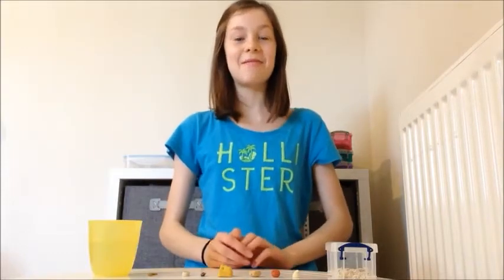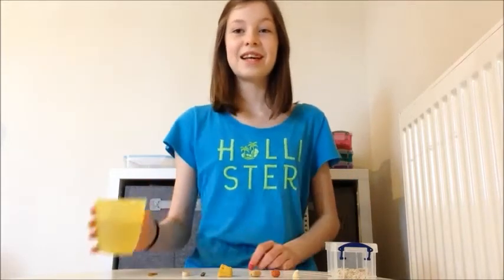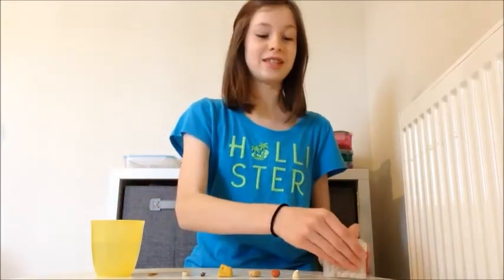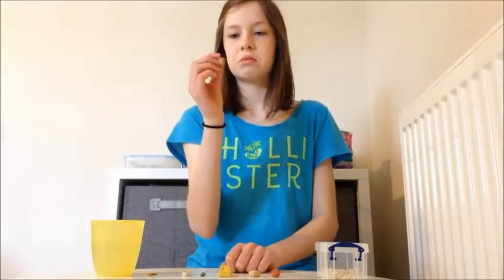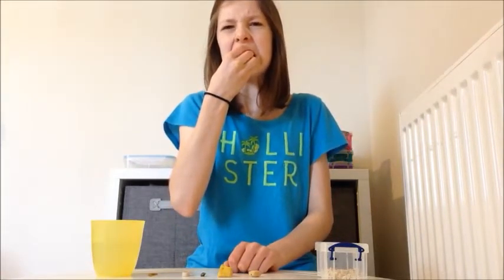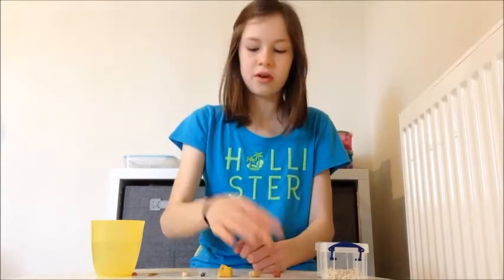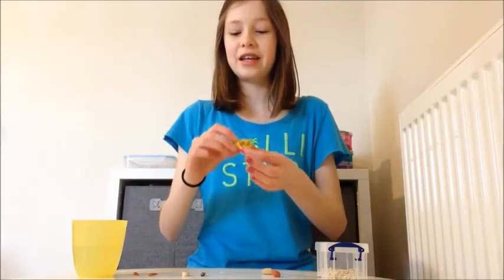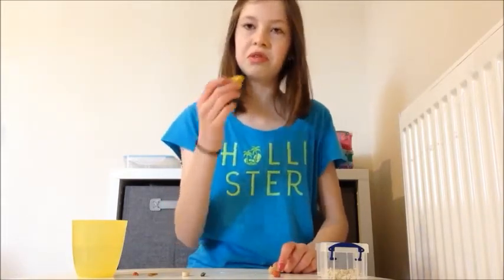100 Subscriber Special | HAMSTER TREAT CHALLENGE!!!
I recently reached 100 subscribers, so as a special video I thought I woul do the hamster treat challenge... Enjoy! :D

P.S.Sorry I kept on gagging! It was disgusting!
***LINKS***